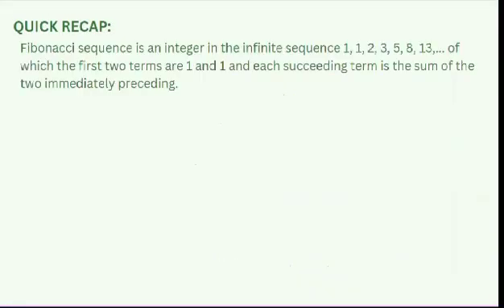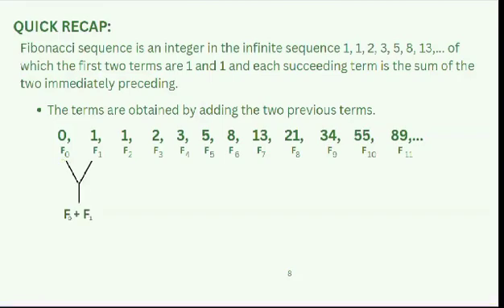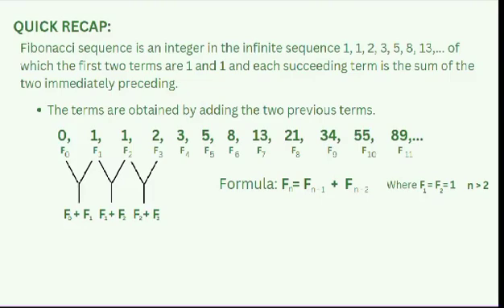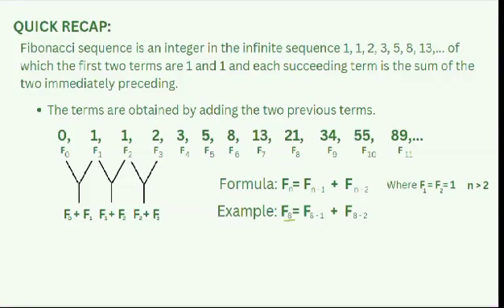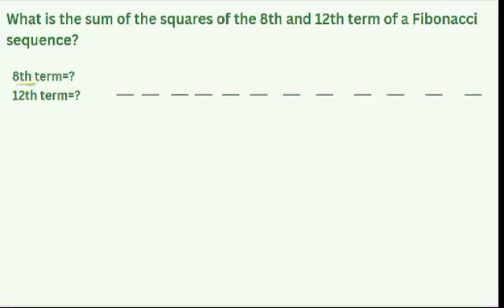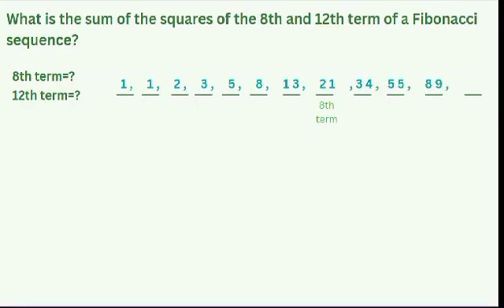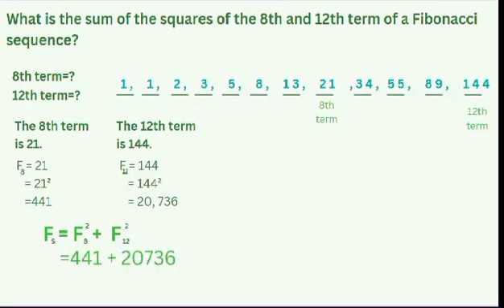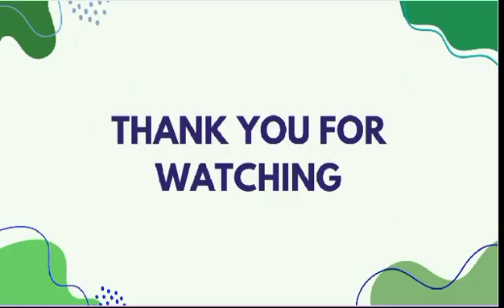FIBONACCI SEQUENCE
PETA BY
DANIELA ROSE MAYA
STEM KNOWLEDGE
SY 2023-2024